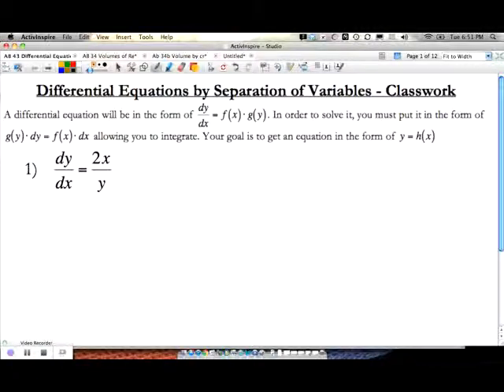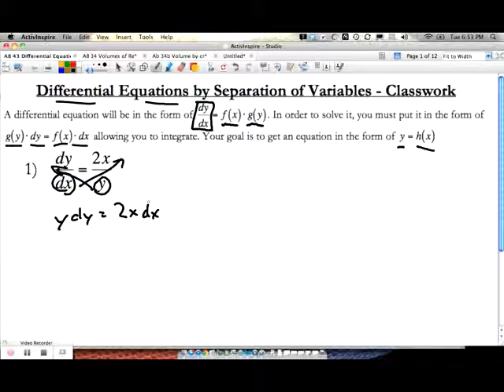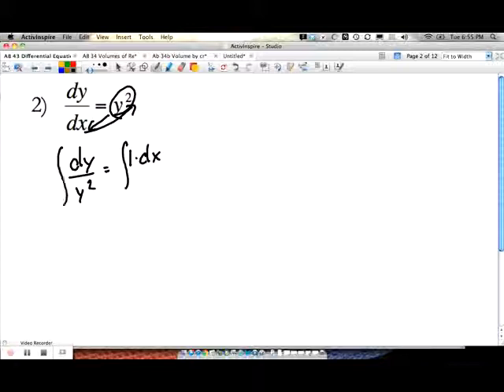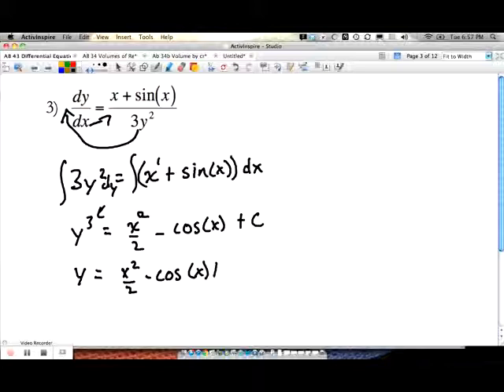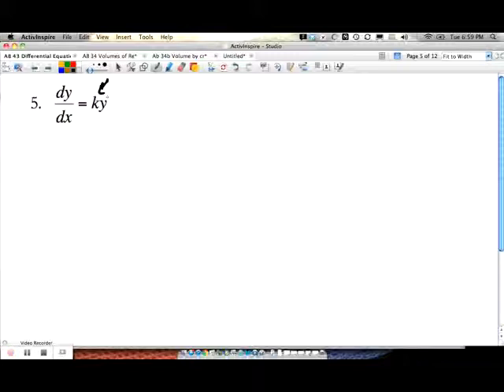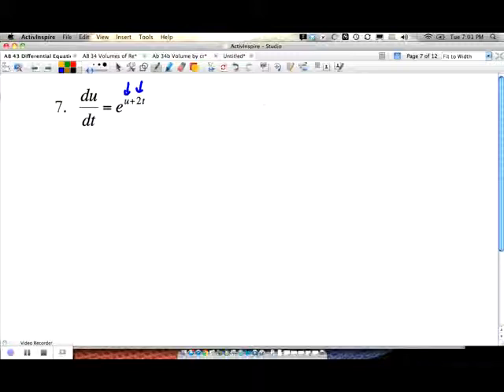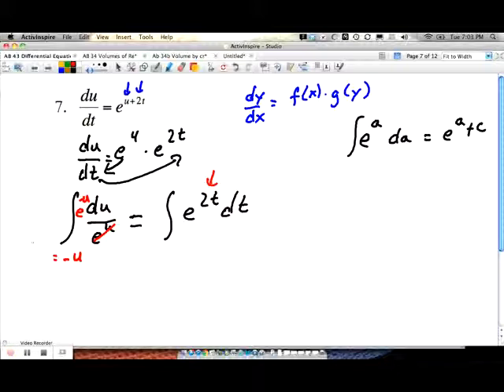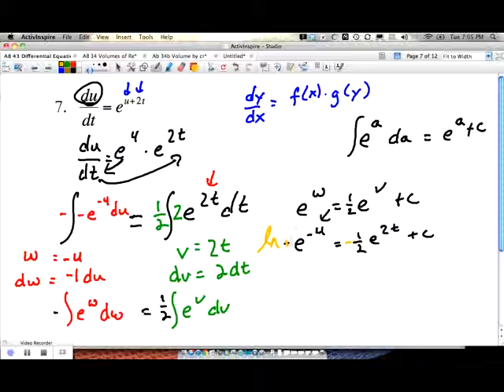AB 43 Differential Equations Part 1